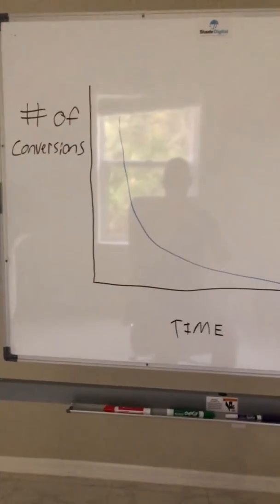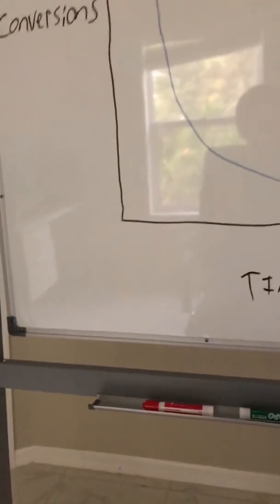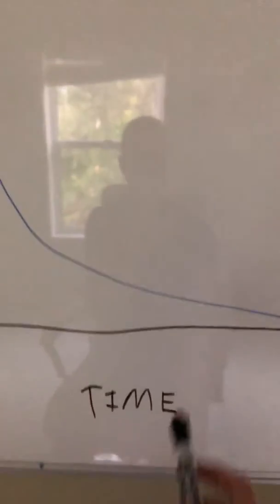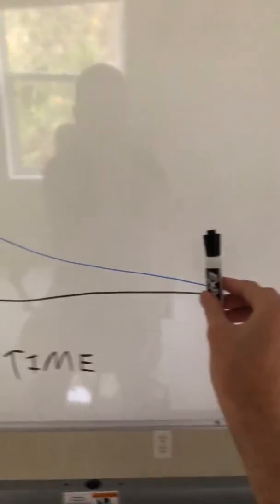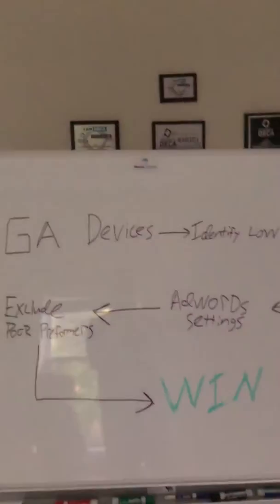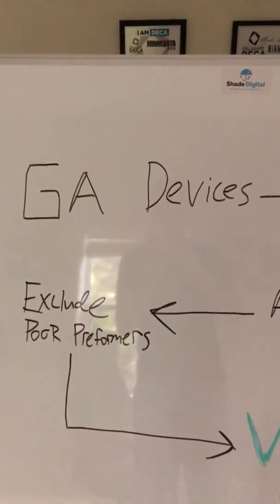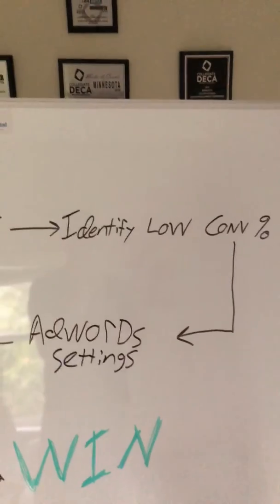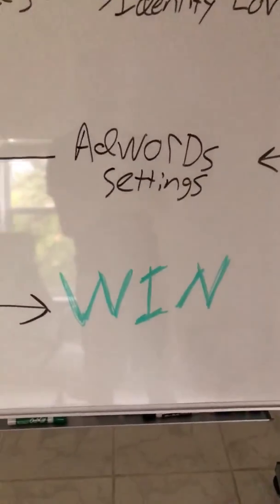Increasing Remarketing Efficiency (2 Strategies) - Digital Marketing Tip #1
In this digital marketing tip Ryan goes over two strategies that are guaranteed to increase remarketing efficiency.

#1 - Reducing you’re retargeting ad dollars to the most profitable segment of the remarketing funnel. Using default 180 duration is a waste of money for many businesses.

#2 - Cutting out poorly preforming devices from your Google Display Network remarketing ads by using the devices report within Google Analytics.